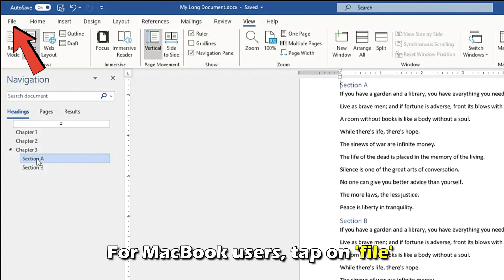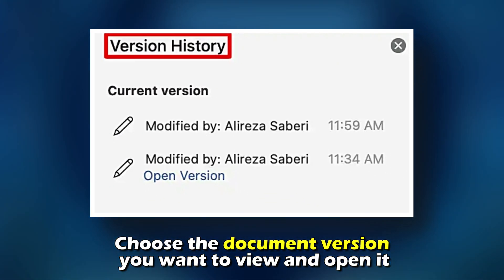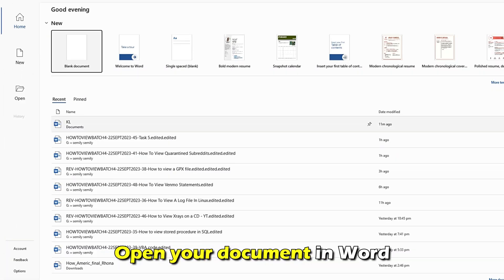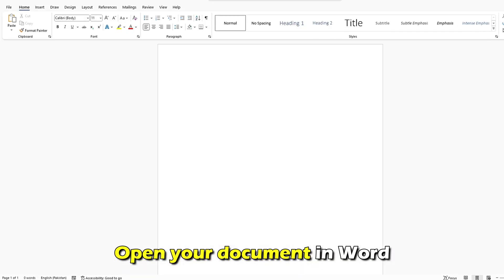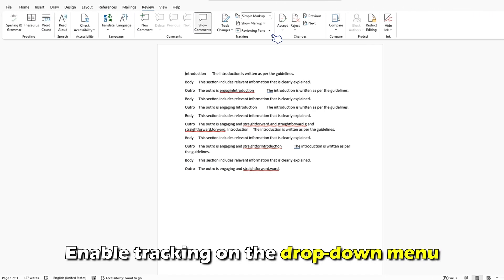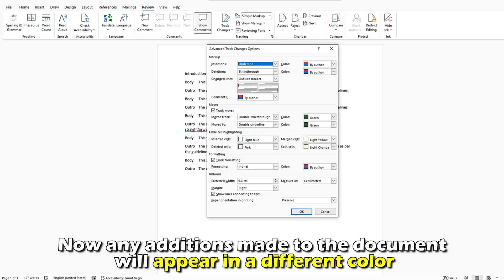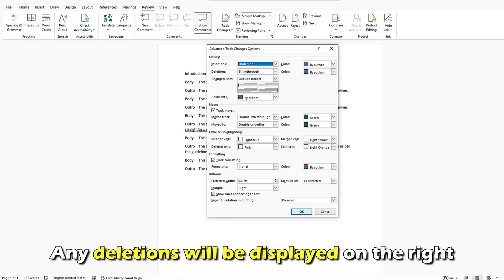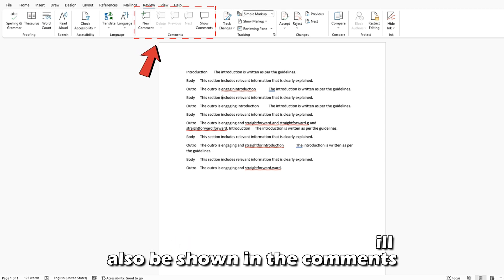How to View Edit History in Word (How to View Track Changes in Word)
How to View Edit History in Word (How to Track Changes in Word). In this video, we are going to talk about how to view edit history in MS Word.

Most people use Word for all their writing needs, but only a few know of the other gems that are found within the app, like tracking any changes made to your document by other people.